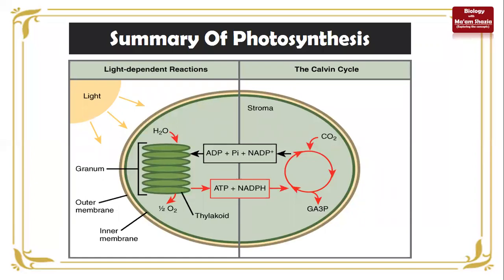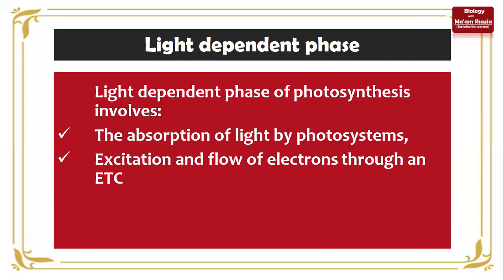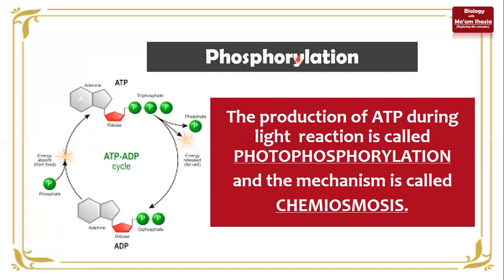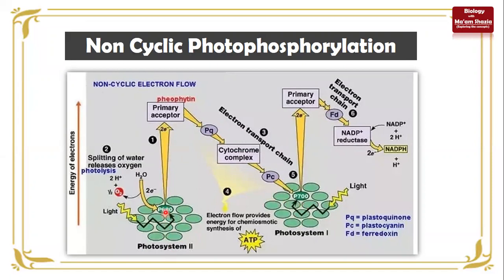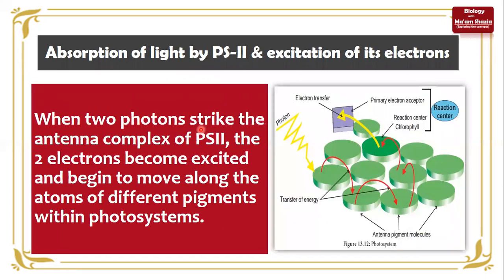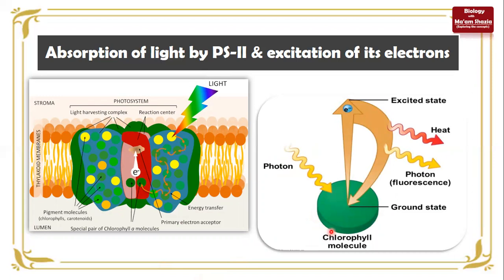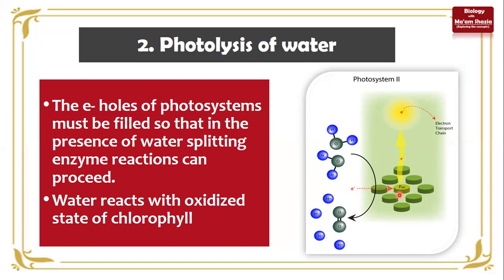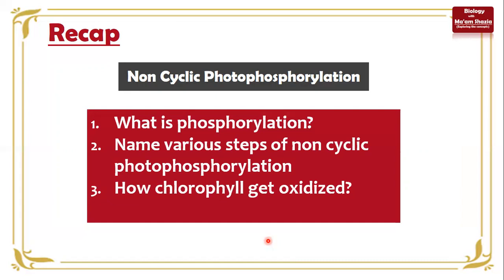Part-1|| Summary of photosynthesis || Light Reaction || First-year Biology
Summary of photosynthesis || Light Reaction || First-year Biology with exploring the concepts
THE PURPOSE OF THIS CHANNEL IS TO FACILITATE THE STUDENTS OF SSC AND HSSC FOR BIOLOGY SYLLABUS (FBISE)
HSSC-I(11th) Biology
Plant physiology
Difference Non-cyclic photophosphorylation and cyclic photophophosphorylation
Summary of photosynthesis
Light reaction
cytochrome complex
MDCAT preparation
NEET Exams

Bioenergetics
THE IMPORTANCE OF PHOTOSYNTHESIS:
The processes of all organisms—from bacteria to humans—require energy. To get this energy, many organisms access stored energy by eating food. Carnivores eat other animals and herbivores eat plants. But where does the stored energy in food originate? All of this energy can be traced back to the process of photosynthesis and light energy from the sun.
Photosynthesis is essential to all life on earth. It is the only biological process that captures energy from outer space (sunlight) and converts it into chemical energy in the form of G3P (Glyceraldehyde 3-phosphate) which in turn can be made into sugars and other molecular compounds. Plants use these compounds in all of their metabolic processes; plants do not need to consume other organisms for food because they build all the molecules they need. Unlike plants, animals need to consume other organisms to consume the molecules they need for their metabolic processes.
SUMMARY OF PHOTOSYNTHESIS:
Light-dependent reactions
 Occur on the thylakoid membrane.
1.      Pigments (mostly chlorophyll) absorb light energy and give up electrons.  The electrons are sent down an electron transport system.  The electron transfer system may be cyclic, which uses P700 chlorophyll, or non-cyclic, which uses both P700 and P680 chlorophylls.
2.      Water molecules are split, ATP and NADPH are assembled, hydrogen ions and oxygen are released.  The hydrogen builds up inside the thylakoids and is moved through ATP synthases to the stroma.  This creates more ATP.  The oxygen is given off as a waste product.
3.      Electrons are replaced in the pigment molecules that originally gave them up.
LIGHT-INDEPENDENT REACTIONS (CALVIN-BENSEN CYCLE).
Occur in the stroma
1.      Carbon dioxide from the air diffuses into the leaf, and into the stroma.   Rubisco joins carbon dioxide molecules to ribulose biphosphate (RuBP) to form two molecules of phosphoglycerate (PGA).
2.      Each PGA receives a phosphate from ATP, plus hydrogen ions and electrons from NADPH to from phosphoglyceraldehyde (PGAL).
3.      Most of the PGAL is recycled to form more RuBP, but some is converted to glucose.
Overall Reaction:
12 H2O + 6 CO2 à 6 O2 + C6H12O6 + 6H2O
“In Non-cyclic electron flow, the excited electron after leaving a particular photosystem do not come back instead they incorporate into other photosystem after losing their energy.”
1.  Absorption of light by PS-II & excitation of its electrons
2.  Photolysis of water
3.  Electron flow from PS-II to PS-I
4.  Absorption of light by PS-I and  excitation of its electrons
5.  Electron flow from PS-I to NADP+
ABSORPTION OF LIGHT BY PS-II & EXCITATION OF ITS ELECTRONS
When two photons strike the antenna complex of PSII, the 2 electrons become excited and begin to move along the atoms of different pigments within photosystems.
Ultimately, the absorbed energy reaches the reaction centre of PS II (P680) and causes its two electrons to be excited.
These highly energized electrons are captured by PEA of PS II and leave two “electron holes” in PSII
PHOTOLYSIS OF WATER:
The e- holes of photosystems must be filled so that in the presence of water splitting enzyme reactions can proceed.
Water reacts with the oxidized state of chlorophyll
2H+ ions + 2e- + ½ O2
Since this breaks down occurs in the presence of light, therefore, it is called photolysis.
RECAP:
• What is phosphorylation?
• Name various steps of non-cyclic photophosphorylation
• How chlorophyll get oxidized?
• Importance of photolysis.